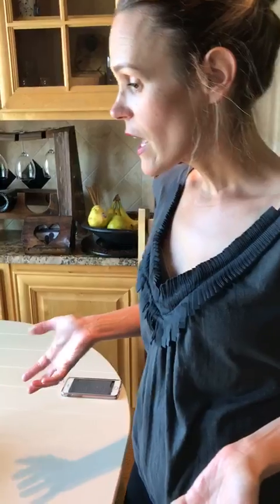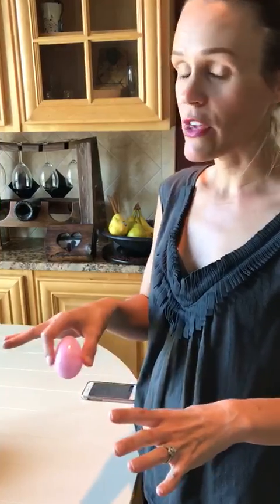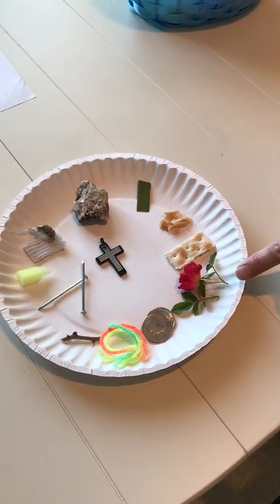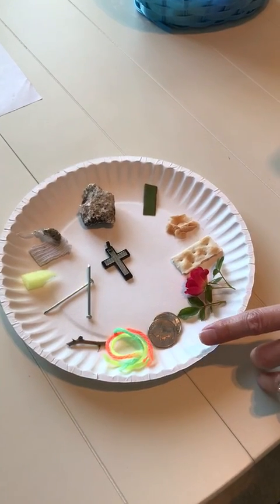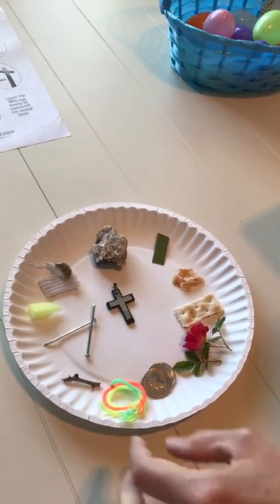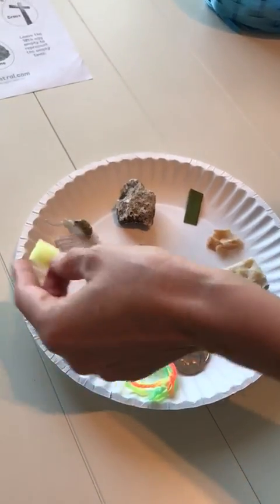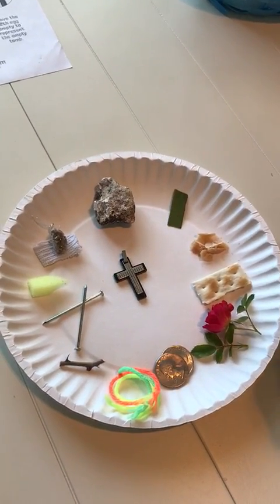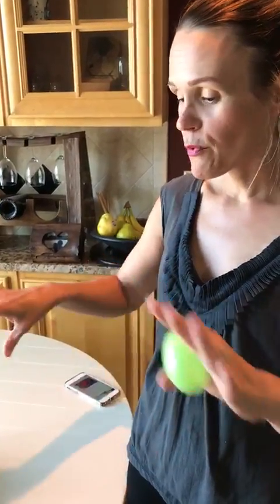Holy Week Hands-On Activity for rKids!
Join Mrs.Mandy in this fun craft for the kids as we journey through Holy Week together!